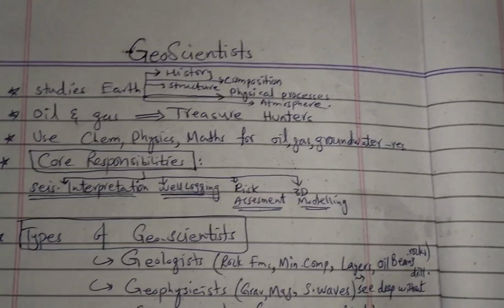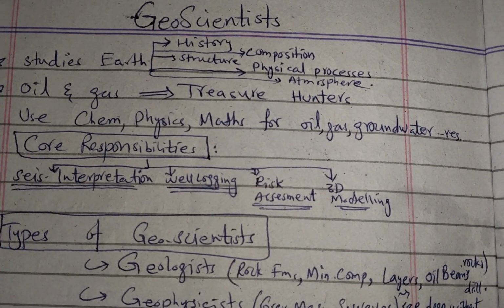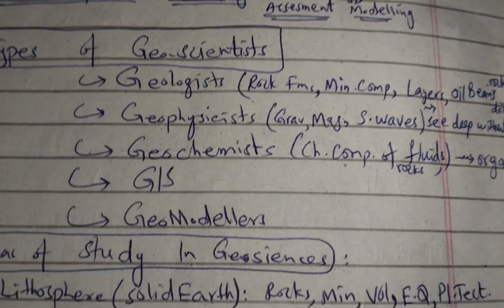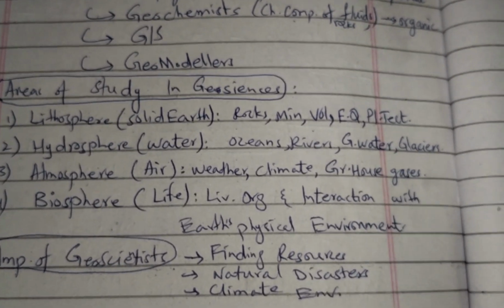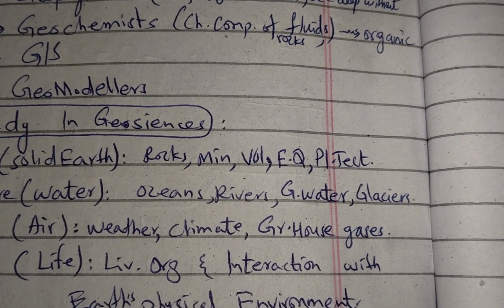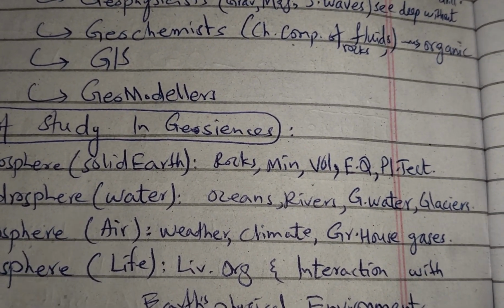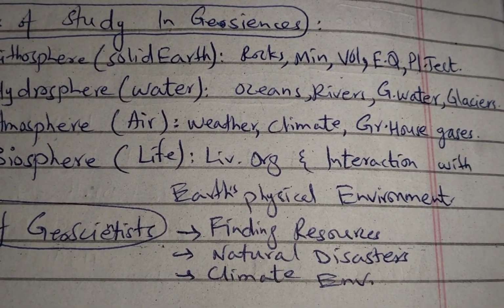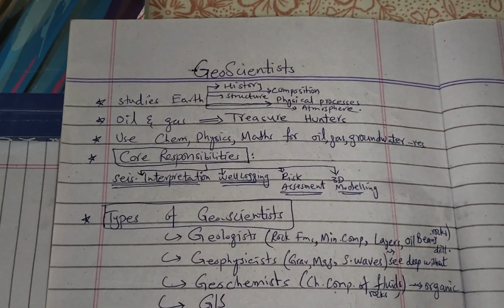Who are Geoscientists? Domain of work and Jobs? Areas and Fields of specializations and scope?